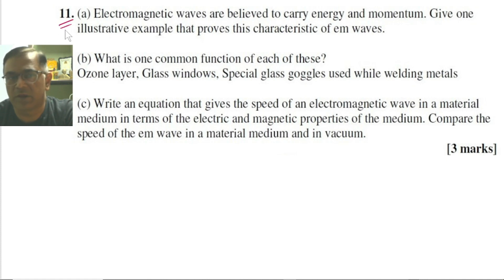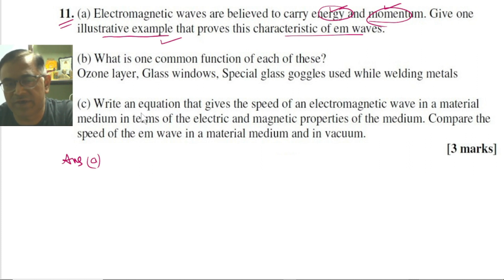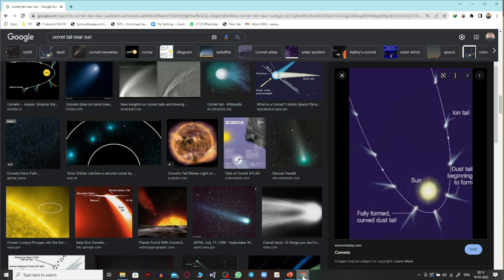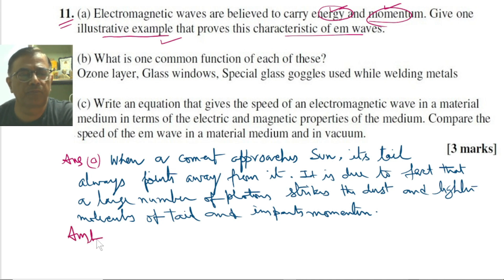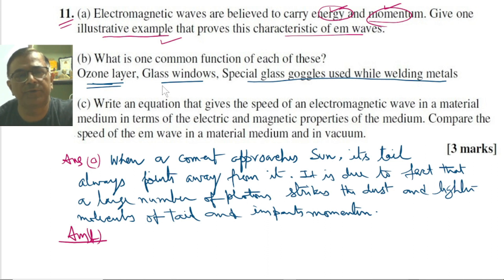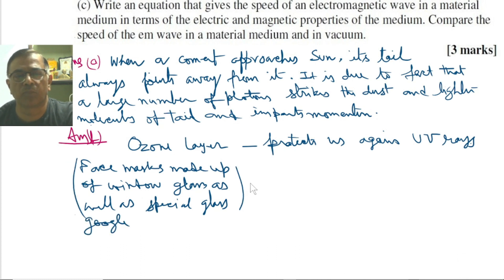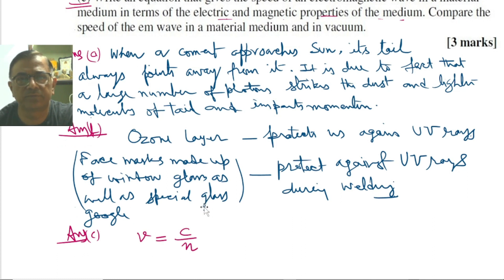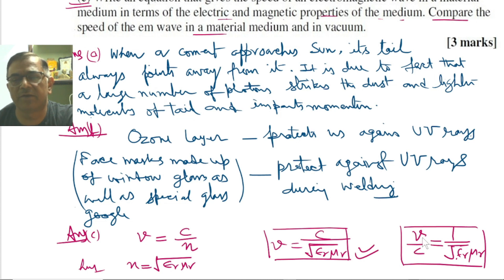Electromagnetic waves are believed to carry energy and momentum. Give one illustrative example that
(a) Electromagnetic waves are believed to carry energy and momentum. Give one illustrative example that proves this characteristic of em waves.
(b) What is one common function of each of these?
Ozone layer, Glass windows, Special glass goggles used while welding metals
(c) Write an equation that gives the speed of an electromagnetic wave in a material medium in terms of the electric and magnetic properties of the medium. Compare the speed of the em wave in a material medium and in vacuum.                                                                                                    [3 marks]